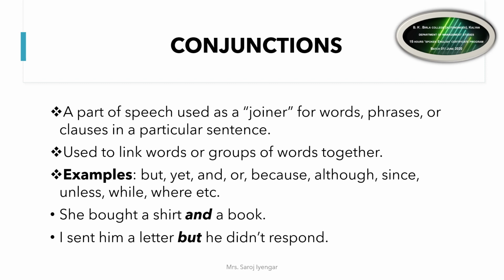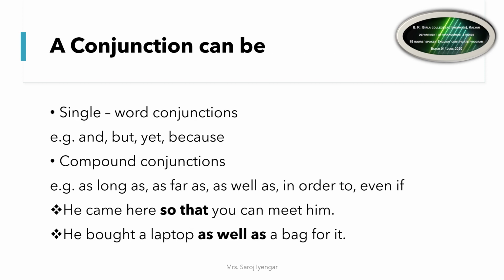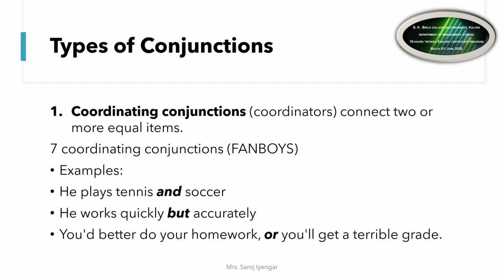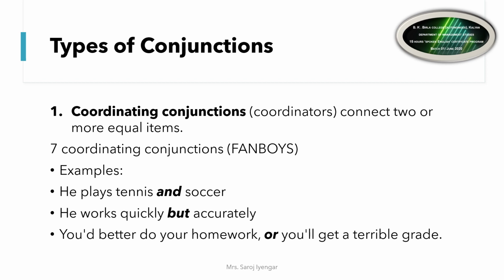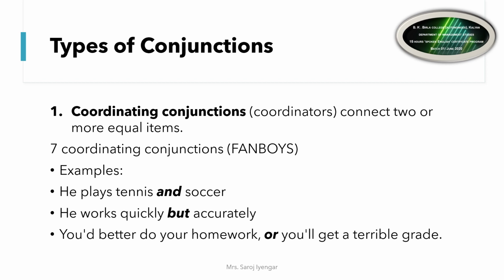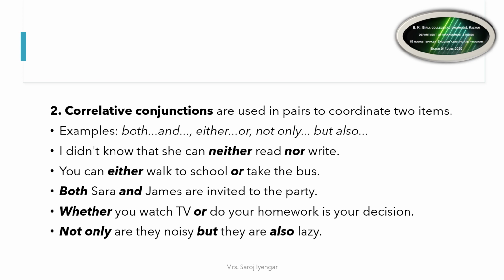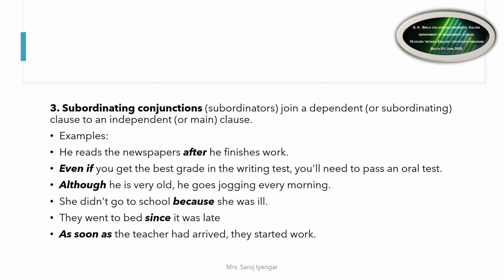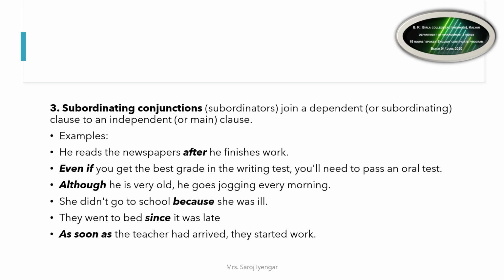Day 07: Lesson 13: Conjunction